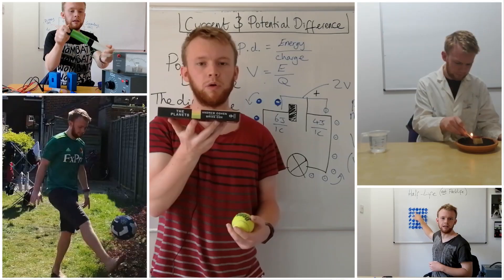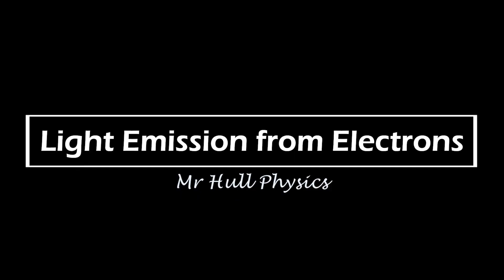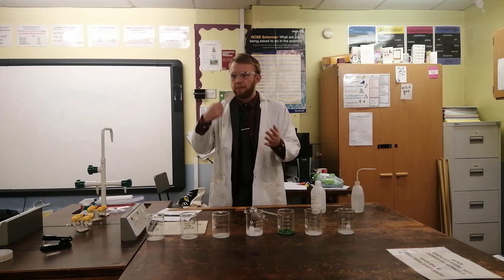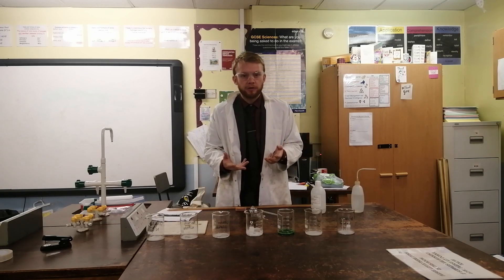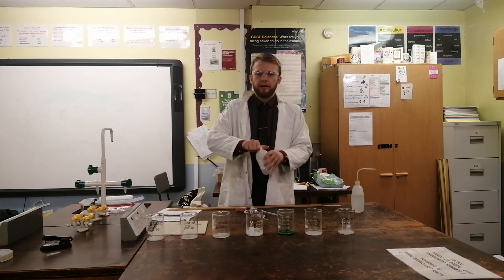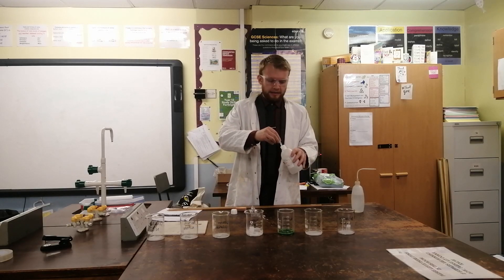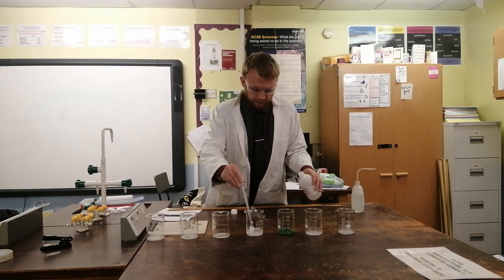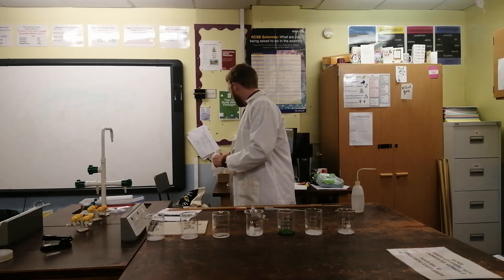Rainbow Flames! GCSE & A Level Physics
A low budget video which links the different electron energy levels of different atoms to the different wavelengths and therefore colours of light emitted when the excited electrons de-excite.
A level students are required to know the process behind this and perform calculations.
GCSE students are required to know that atoms can be ionised by removal of electrons.
I had fun making this one, hope you enjoy!